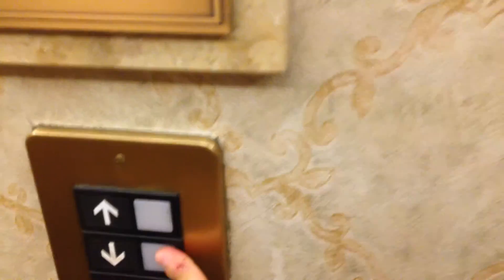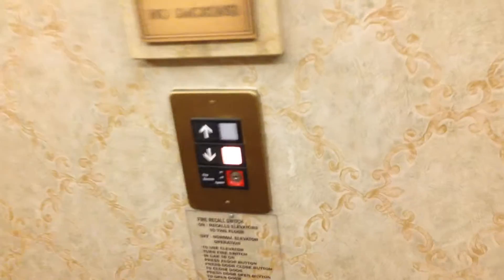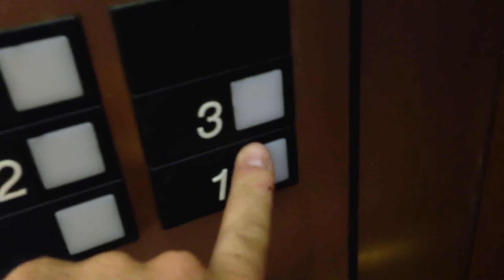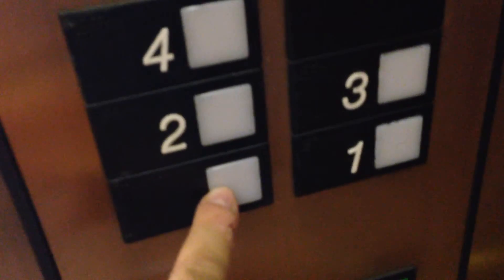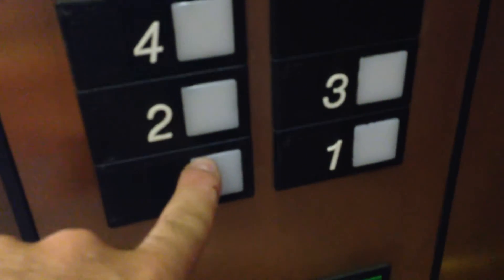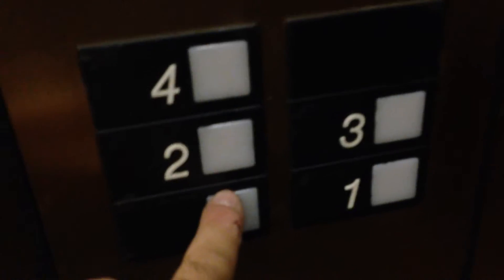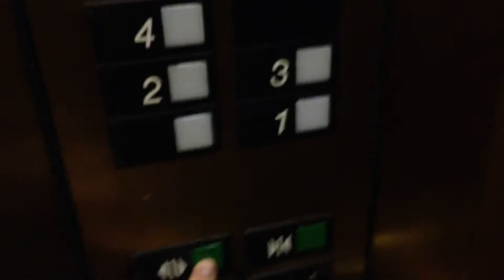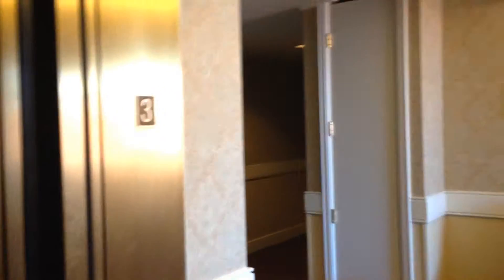OTIS Series 1 Hydraulic Elevators (Bank 1) @ Inn at Spanish Bay Pebble Beach w/ Upanddownadventures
Featuring Upanddownadventures. These are very nice and have EPIC Classic OTIS Leveling! Installed in 1988.